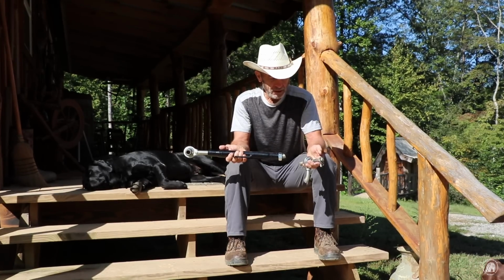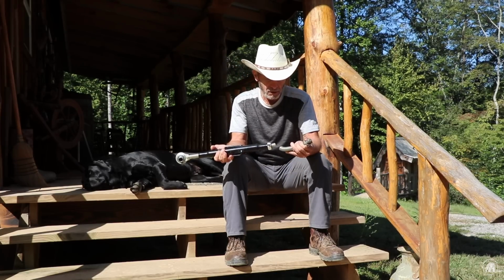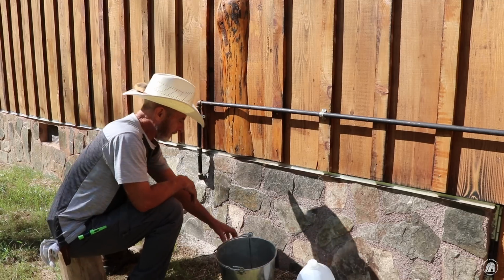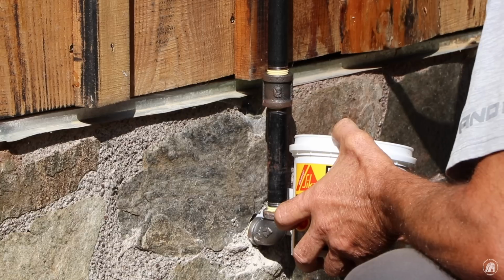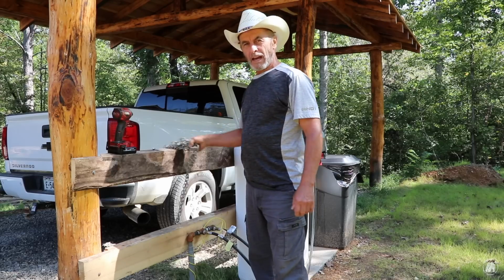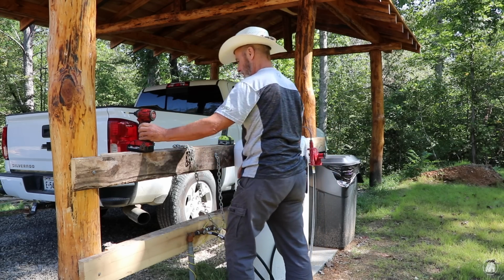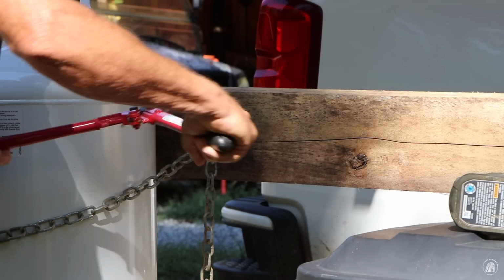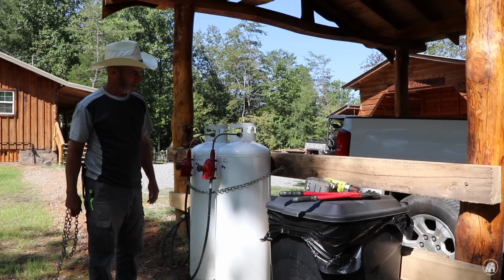Life On The Homestead! Repairs & New Look For The Cabin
I am doing repairs on the Stone Wall, Propane Tanks & Workshop Roof. Fall is approaching and we need to have all the loose ends tied up if possible. Follow along our journey on the main channel (listed below) as we fit together our homestead piece by piece.

20" Axe
13" Hatchet
KIT PAGES: